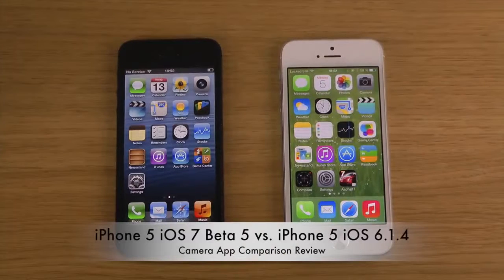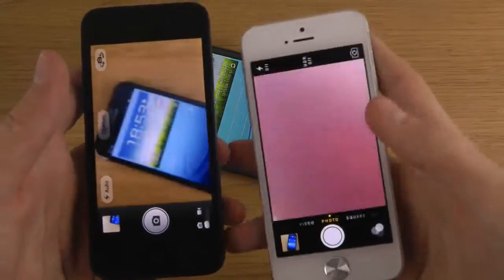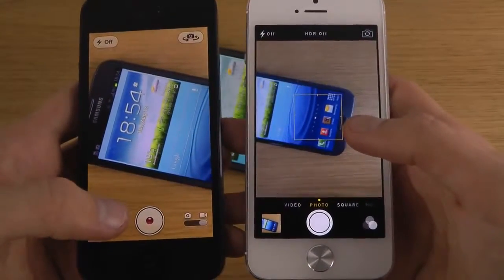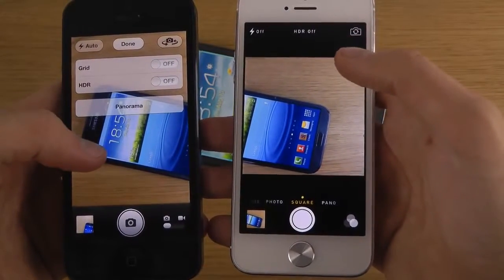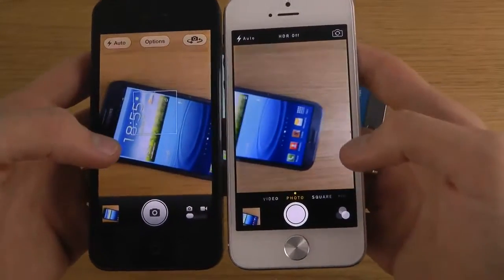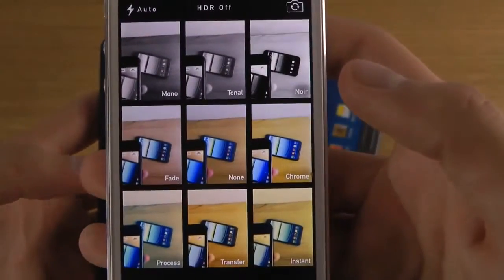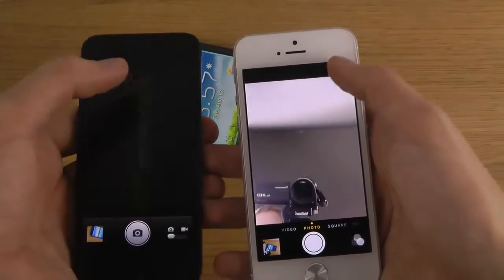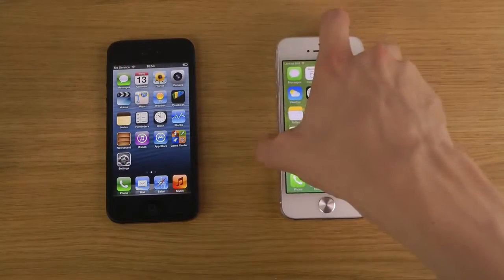iPhone 5 iOS 7 Beta 5 vs iPhone 5 iOS 6 1 4 Camera App Comparison Review